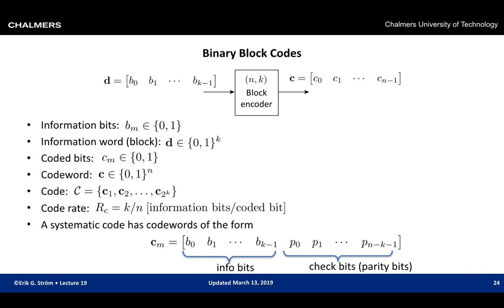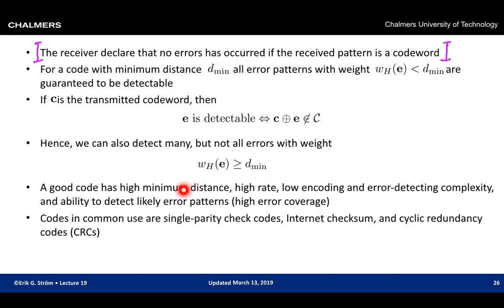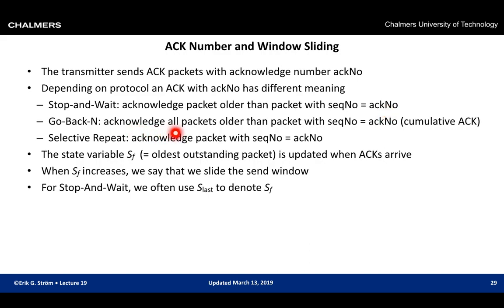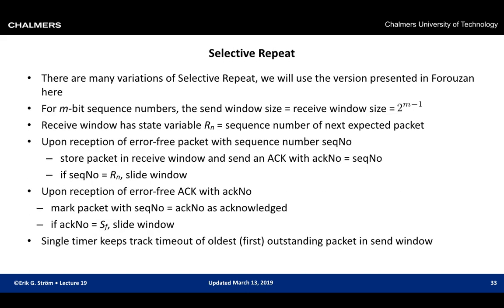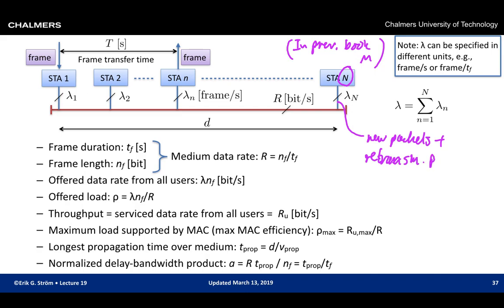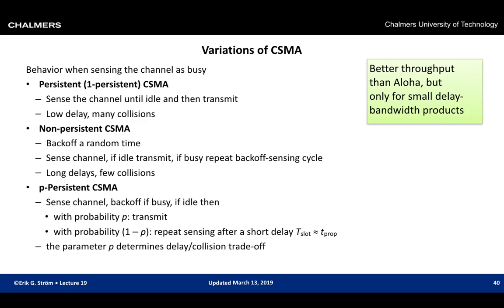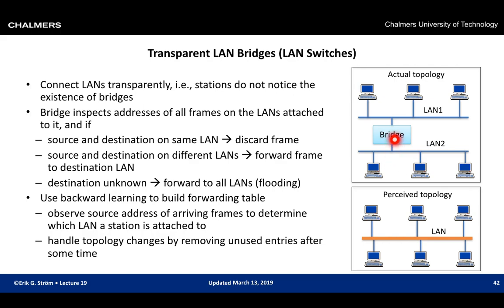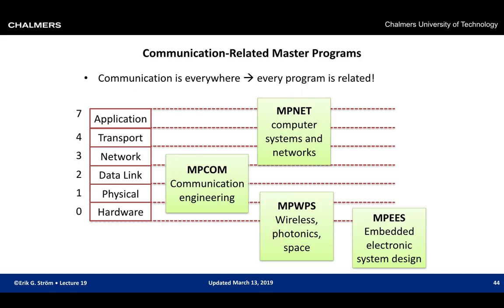Lect19--Screen Recording Part 2